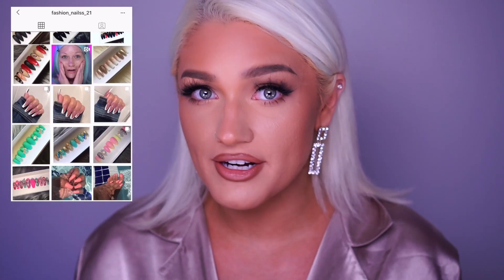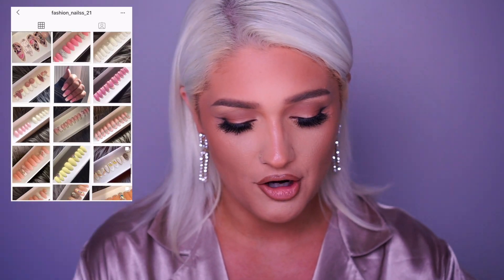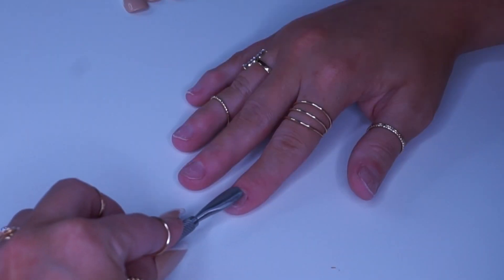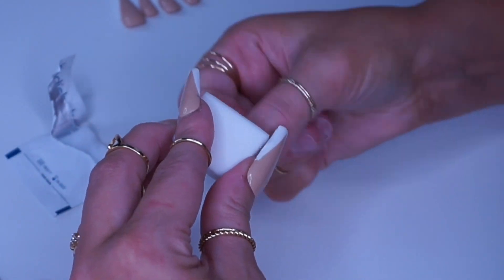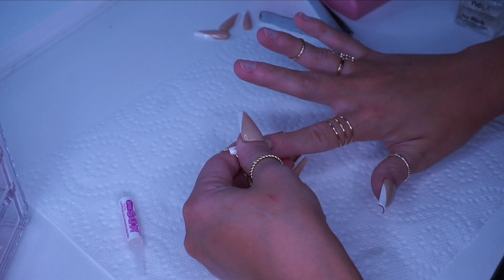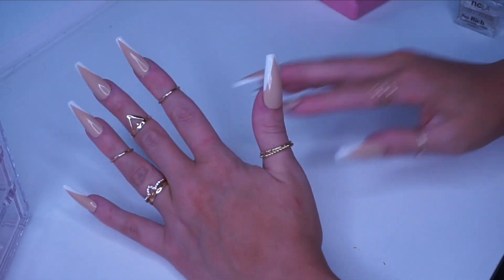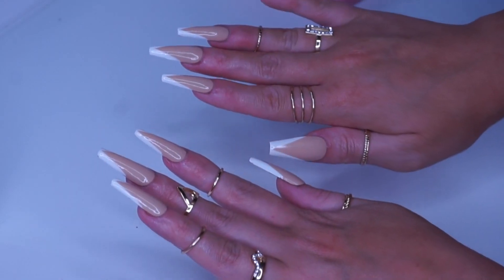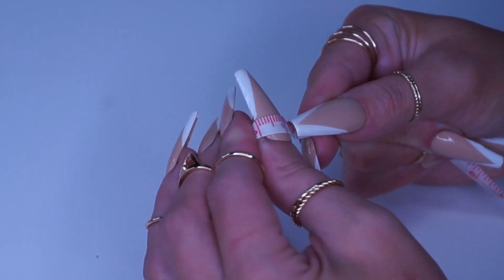Nail Transformation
How to transform your nails with custom press on’s! with these beautiful custom press ons from @fashion_nailss_21
Be sure to follow her and tell her I sent you!

I get asked a ton so I figured I would make this video for you all! I hope you all enjoyed it! I’m trying my best to be a little more consistent here in Youtube!

Products Used:
Press On Nails
Cuticle Pusher
Sanding Block
Alcohol Wipe